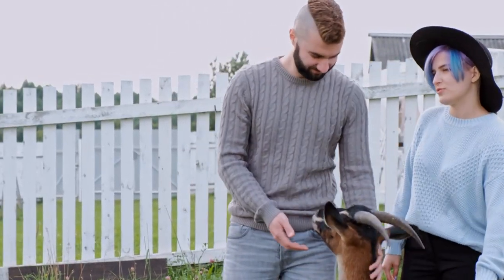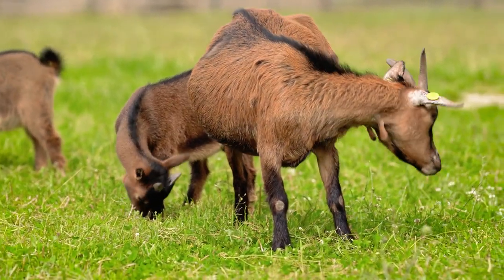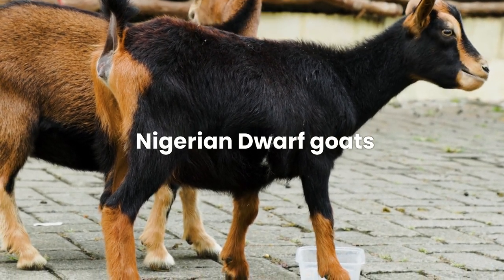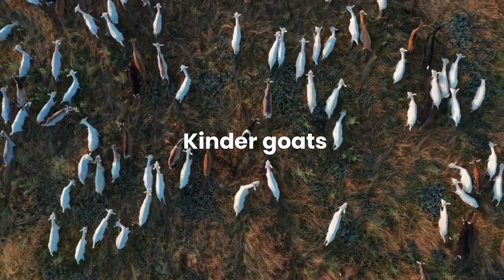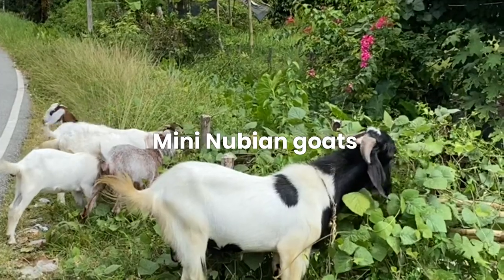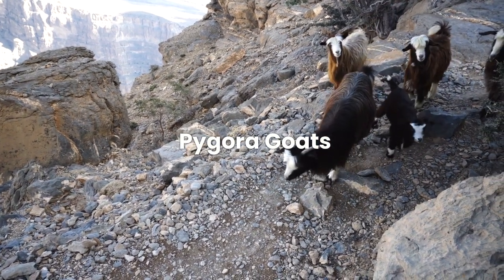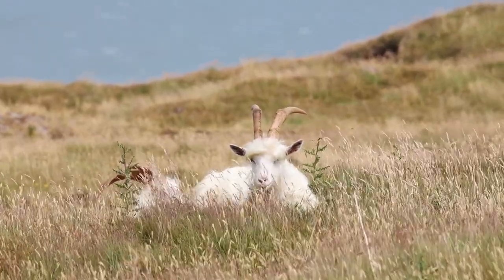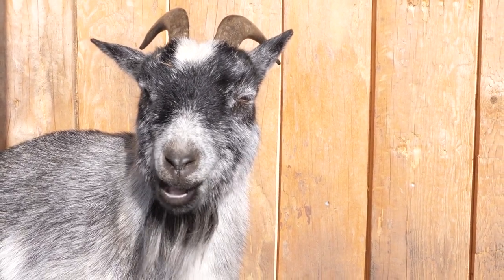THE BEST SHORT GOAT BREEDS FOR HOMESTEADING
Video Description:
"Discover the perfect short goat breeds for your homestead in our latest video! From Pygmy to Nigora, we explore the best short goat breeds suited for small-scale farming. Learn about their characteristics, milk production, and more. 🐐✨"